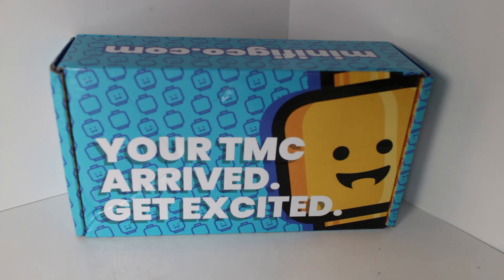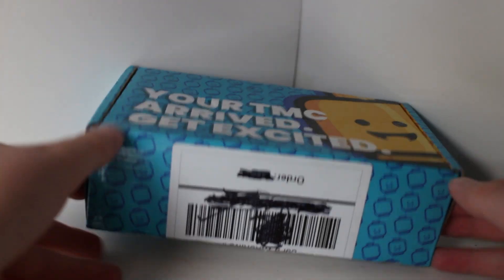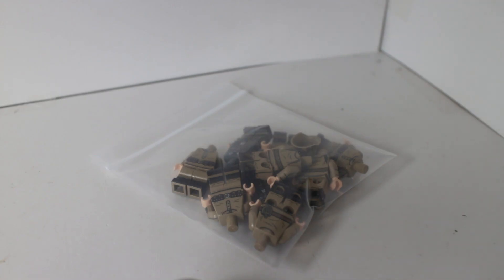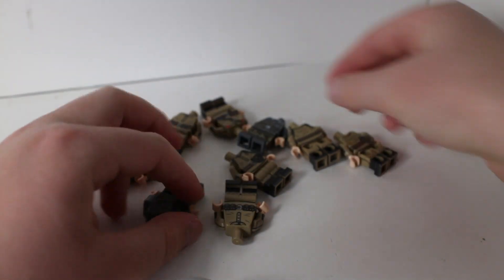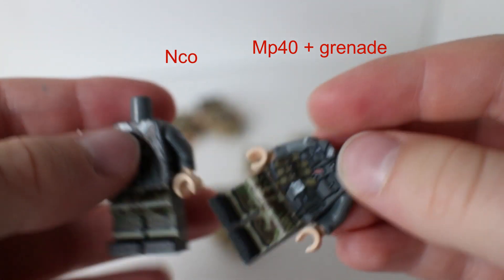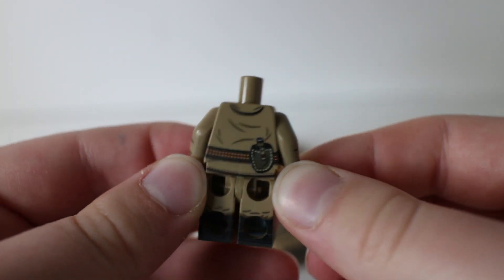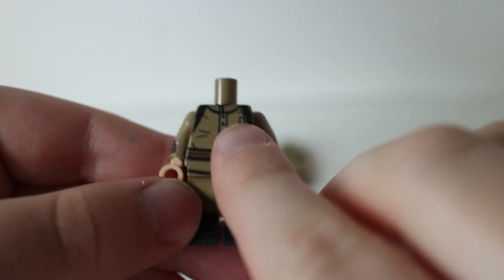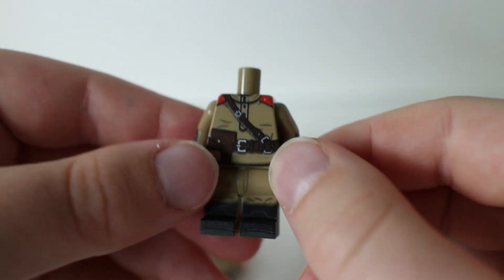The Minifig Co. Haul! | Lot's of WW2 Figs!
Another TMC unboxing! Hope Ya'll enjoy!